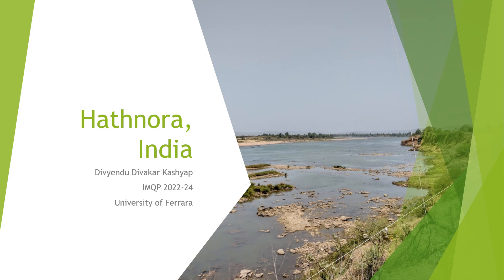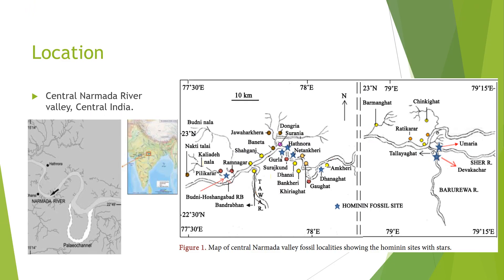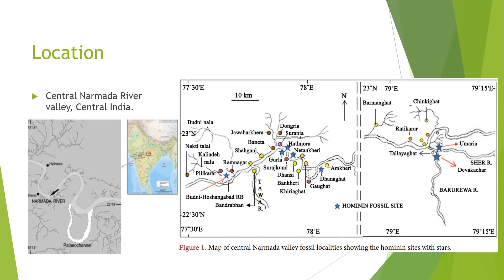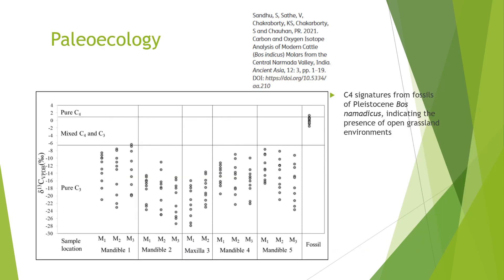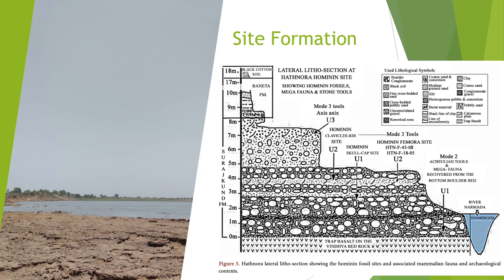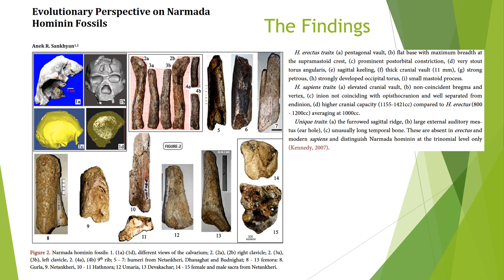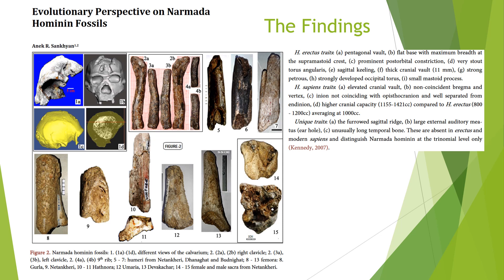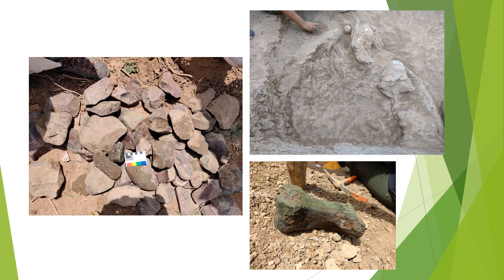Prehistory of India by Divyendu Divakar